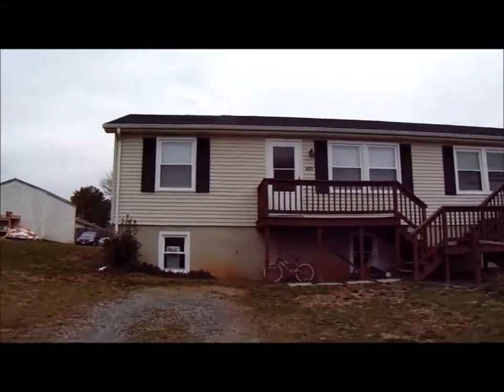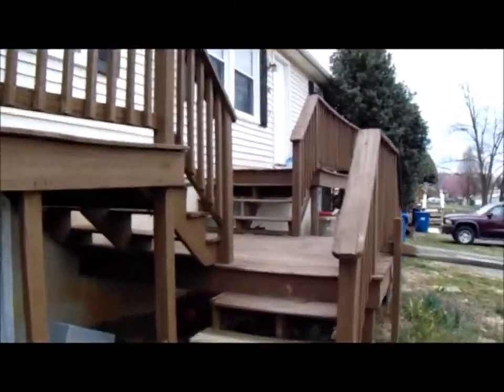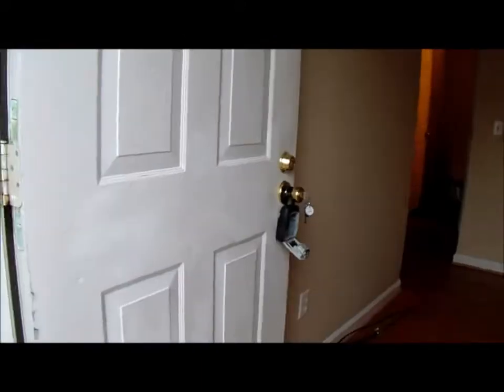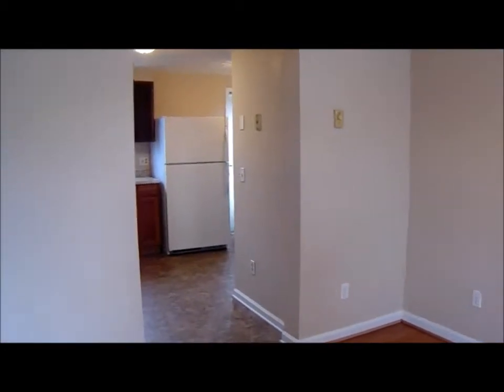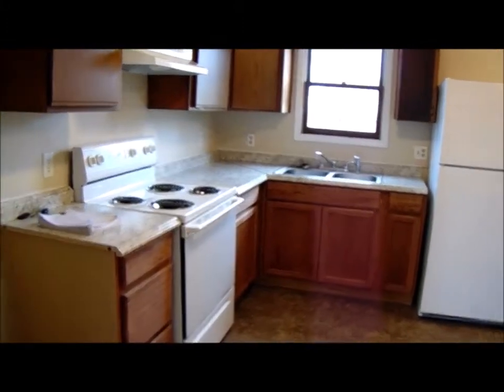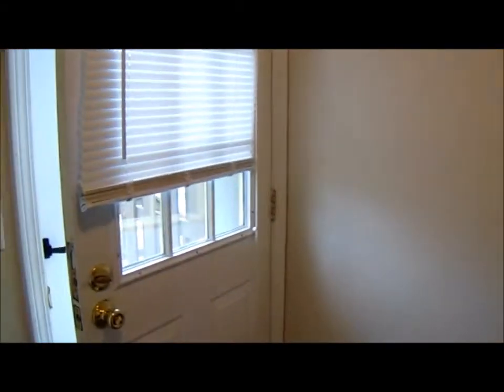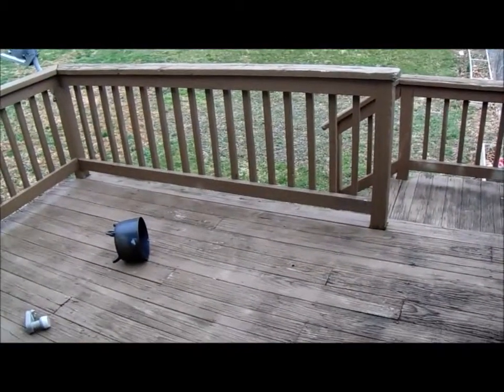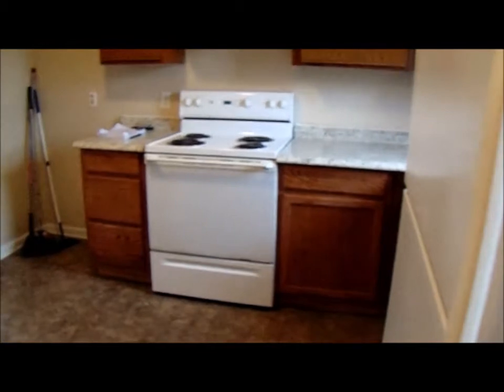AIP ManagementVirtual Tour 405 Cobbler, Berryville. VA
2 BR, 1 BA Duplex with unfinished basement. Private off street parking. City water/sewer, electric baseboard heating. Close to Route 7 GREAT commuter location. Close to restaurants and schools. Close to Winchester and Loudoun Counties. Enjoy becoming a part of this small quaint town. Pets on case-by-case basis.